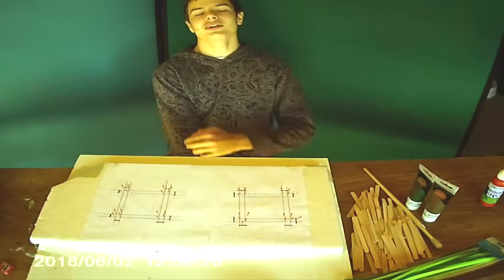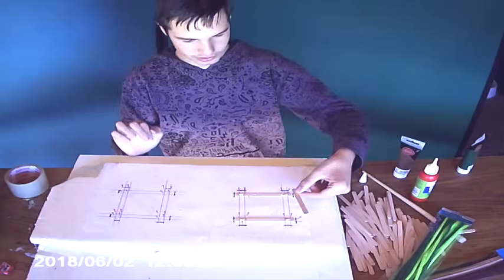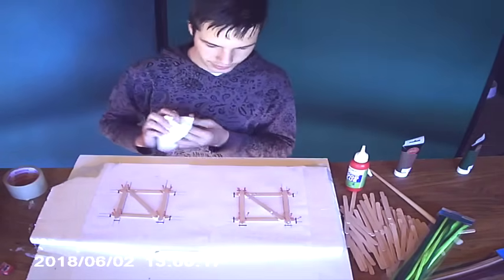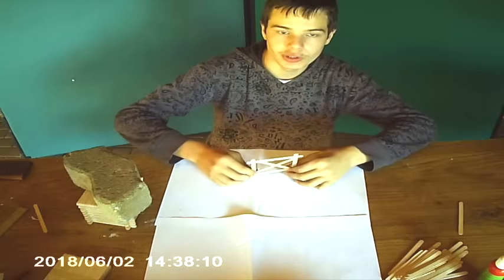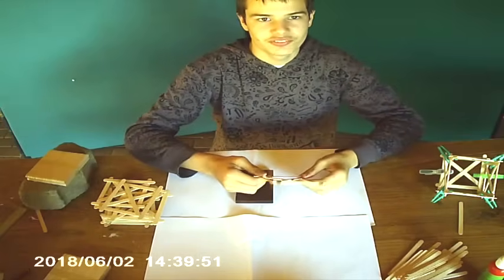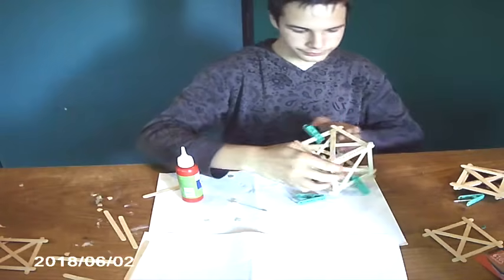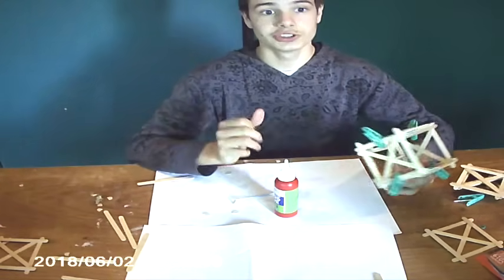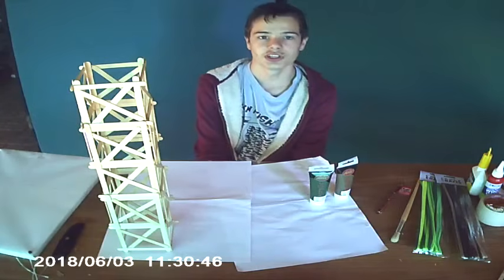How to build a cell phone tower(project)